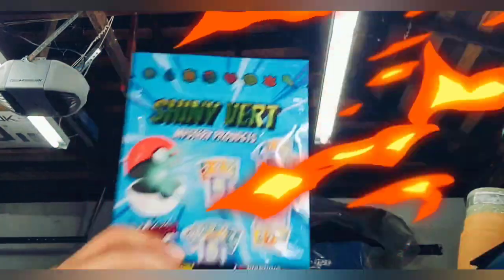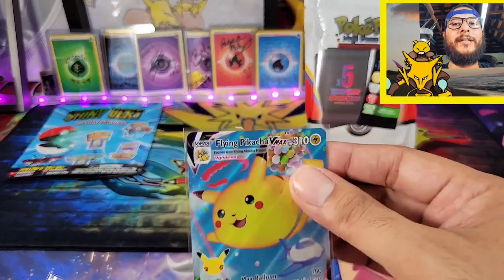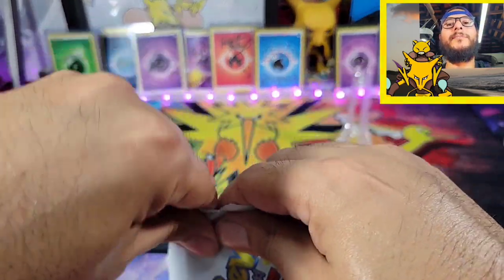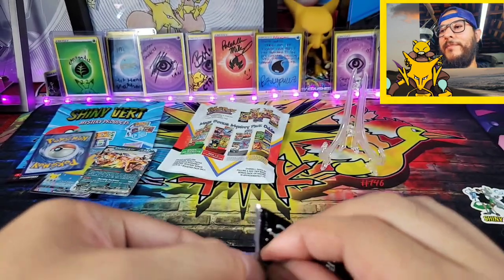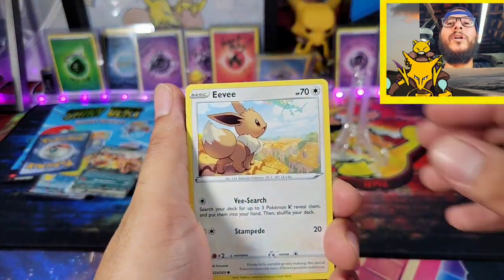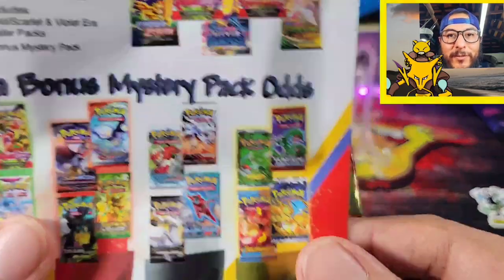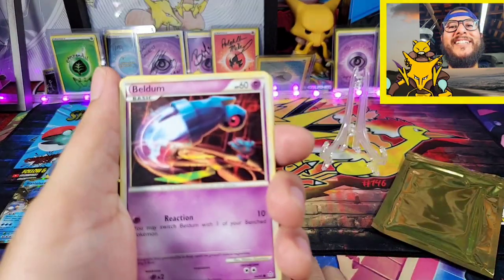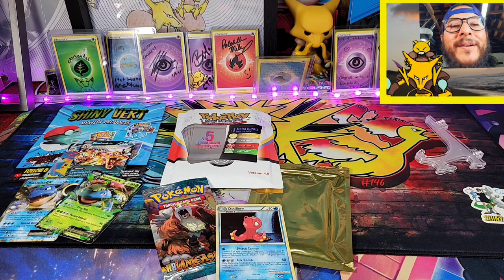WHICH POKEMON MYSTERY PACK HAS THE BEST PULLS? | Shiny Vert vs Pokerev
Hello everyone, my name is Eman and i LOVE Pokemon! In todays video, we take our chances with a Shiny Vert Summer MYSTERY GOD PACK and a POKEREV MYSTERY Pack 4.0
Which MYSTERY pack has the best pulls? the best VALUE?  IS there gold here? hehe

video edited with youcut videoe editor
music edited using upbeat